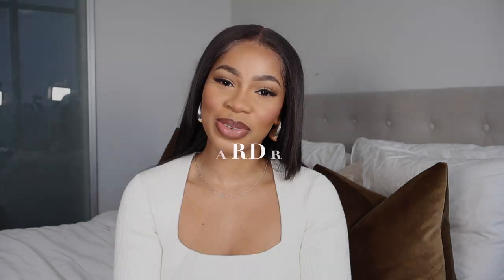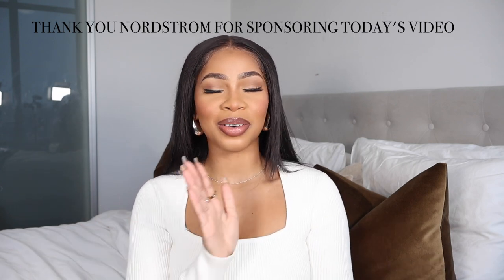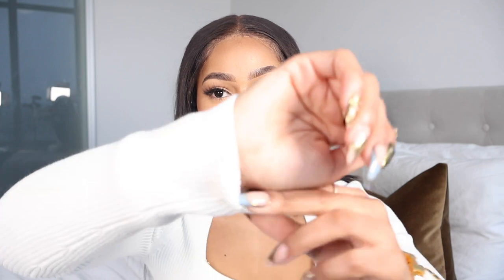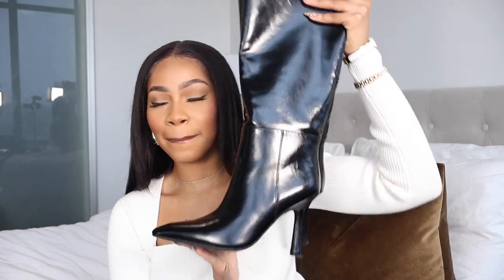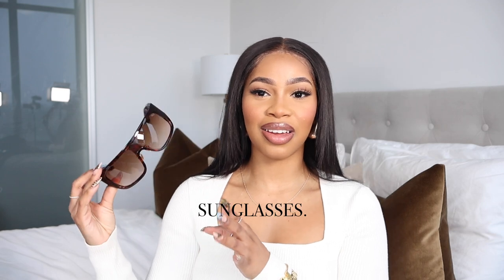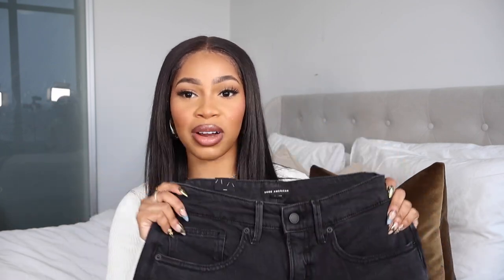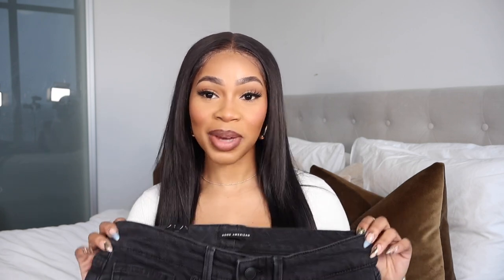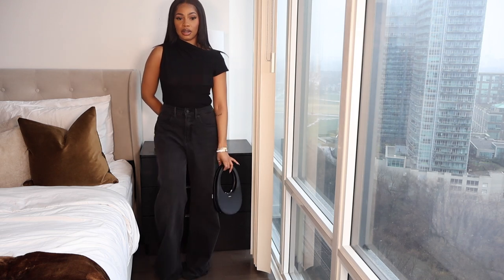NEW IN SPRING HAUL: Quality Essentials + Styling (Petite Friendly)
Hey babes! Welcome back to another video. Today's video is a spring outfits haul showing some pieces I got from Nordstrom!

Items shown:
long sleeve top
moto jacket
knee high boots